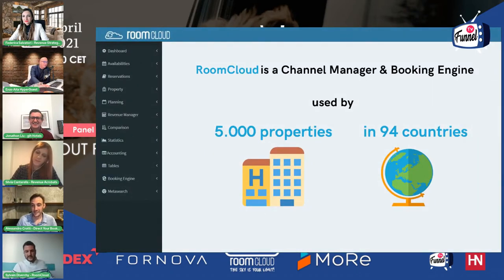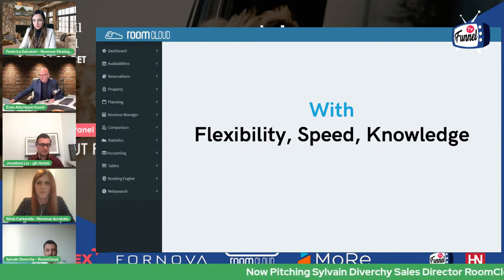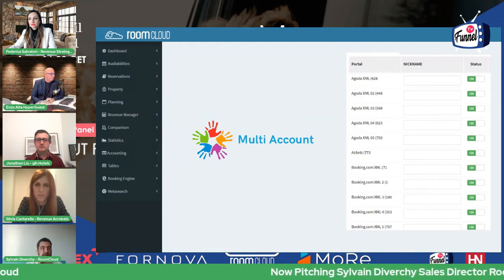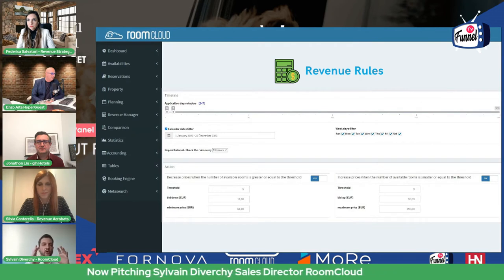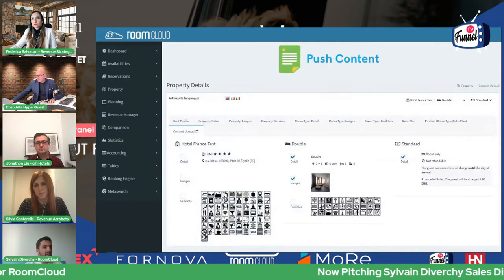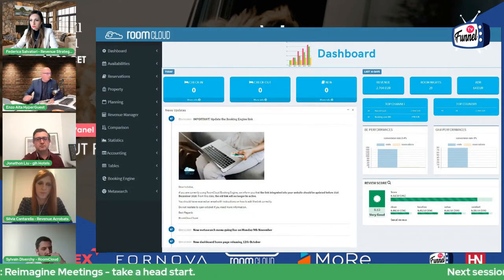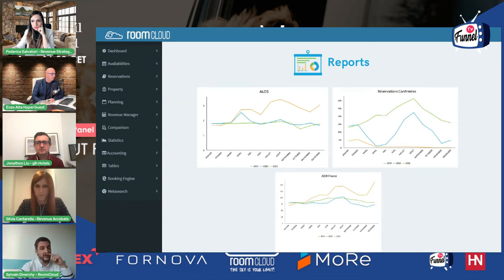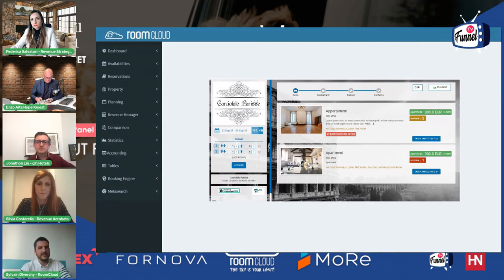The Revenuemanager episode #1 - ROOMCLOUD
Based on the success of funnelTV’s Marketplace, Hospitality Net and funnelTV teamed up in 2021 to launch a bi-weekly series of live streaming events exclusively covering revenue management and digital marketing in hospitality. The Revenuemanager events serve as a platform for smart insights and transformative debate as we navigate a brand-new, re-invention environment for the global hotel industry.

RoomCloud offers to Hoteliers a full suite of products for online sales. Our Products offer you a variety of solution to answer your revenue needs. It would be easier to manage your own reservations from all OTA's or GDS with only one log in, don't it? Do you think that your web site is not so useful to increase reservations? Try our Booking Engine or Distribution Manager.